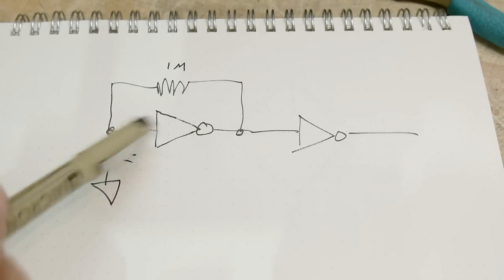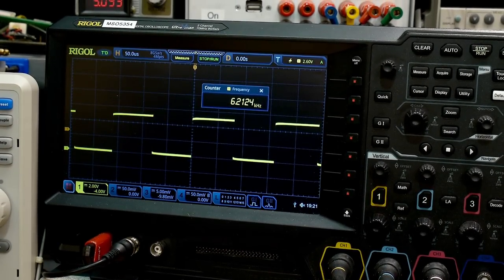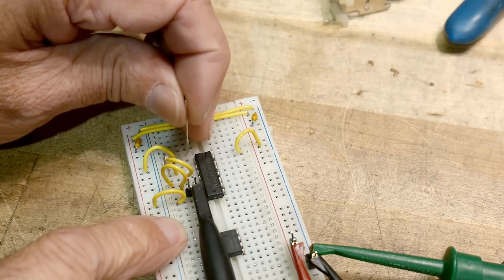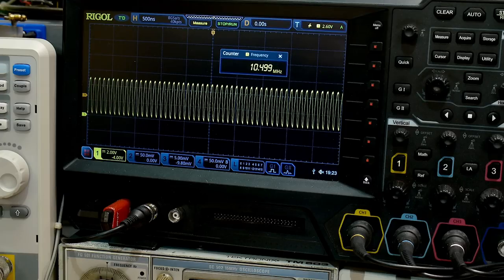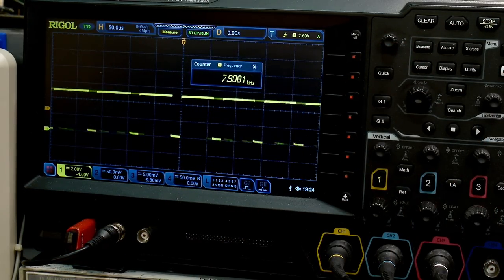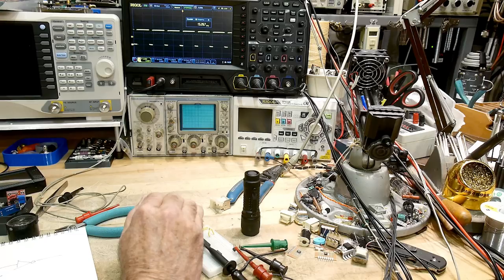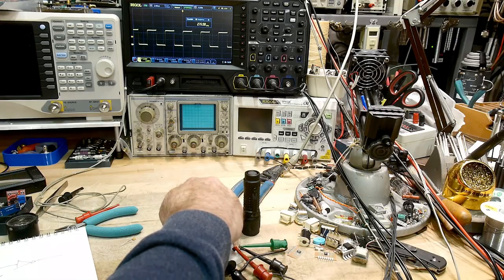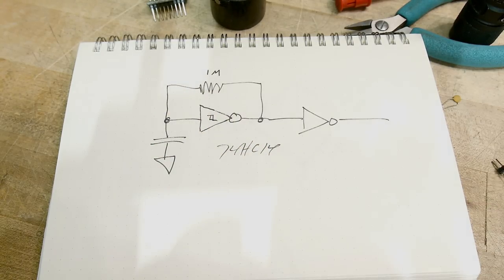#1371 Simple oscillator with changing frequency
Episode 1371
some fun at the bench